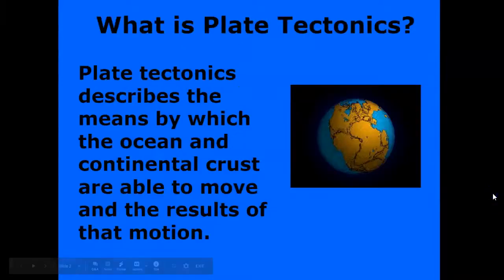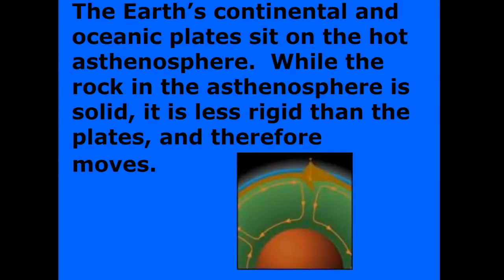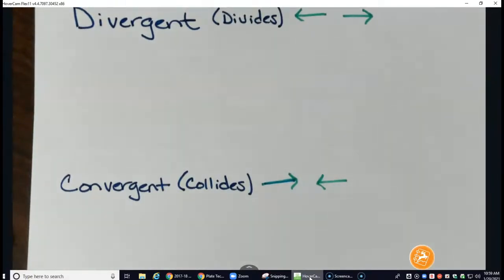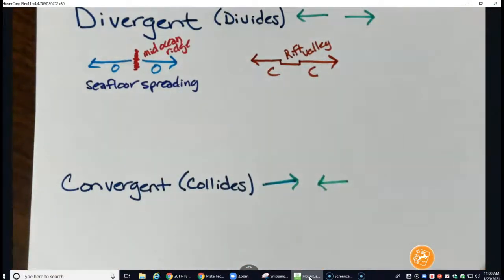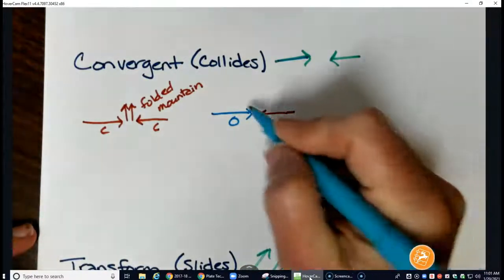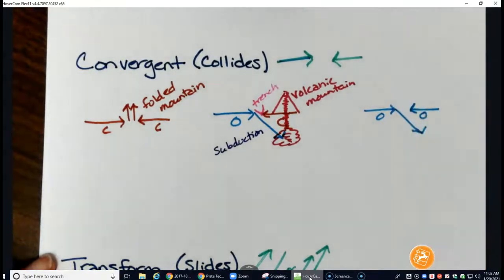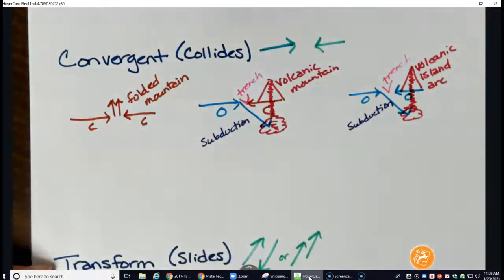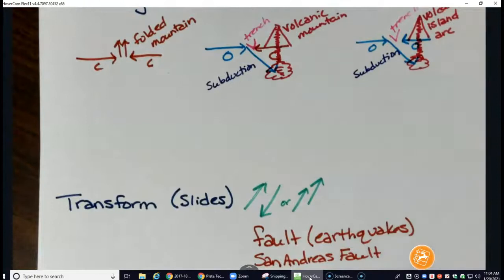Plate Tectonics (Boundaries)